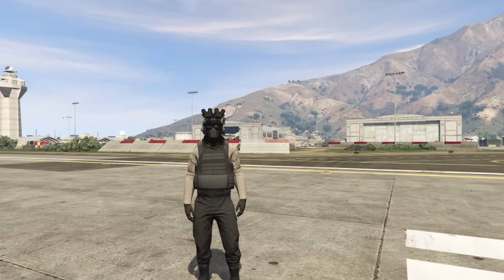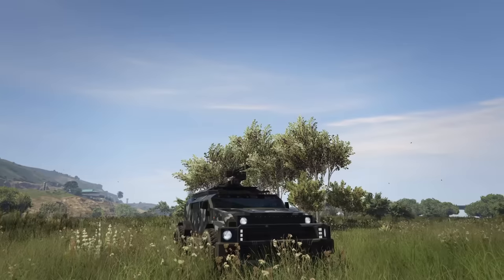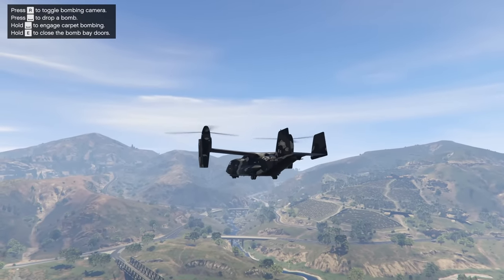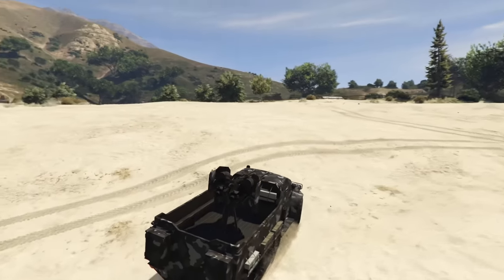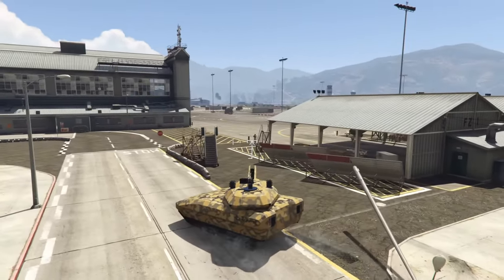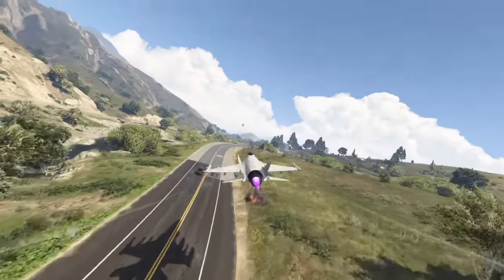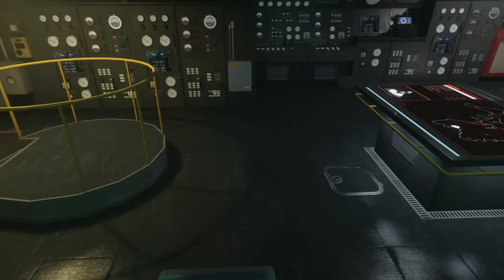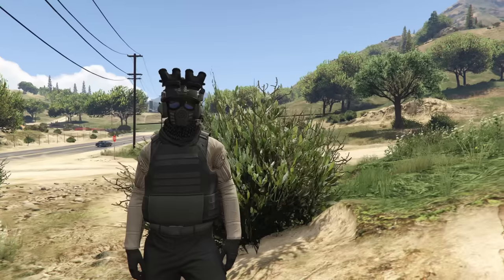Top 10 Military Vehicles In GTA Online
Today I go over the 10 best militarized vehicles in GTA Online!

Bloons TD 5 - Main Theme

Hello GAMERS it is me, HARMNONE. Here to play GTA 5 (not MINECRAFT with DREAM (DREER)) I recently purchased a Nuclear Submarine for Australia under the AUKUS deal (I don't know what that means but I bought big bunch of them hehe). This caused KIM KARDASHIAN to marry me instead of Kanye West (Donda (Donald)). THE GIBBERISH CONTINUES... POST KIM MARRIAGE I WAS INVITED TO THE MET GALA, WHERE I WAS BIRTHED FROM LIL NAS X with an iPhone 13 in my hand. I RACED VSAUCE MICHAEL HERE IN FORMULA 1 ON FORTNITE (chairs). yej. this video is definitely about Mr Beast, CALL OF DUTY VANGUARD, AND BATTLEFIELD 2042 COMBINED. (wow). Shremwaldo fought Mr beast and won in an illegal dogfighting ring (UEFA champions league). DRAKE and FUTURE released the track WAY 2 SEXY RECENTLY, from the ALBUM CERTIFIED LOVER BOY (CLB) (CBT LOVER) (amen) GRAND THEFT AUTO 5 was RELEASED 8 YEARS AGO. MRBOSSFTW was arrested today for possession of TERRIBLE CONTENT, while TGG (The Gaming Gorilla) was found to have excellent CONTENT. Today GTA 5 has a NEW UPDATE, THE CONTRACT releases TODAY in GTA ONLINE, the NEW DLC features returning characters such as FRANKLIN CLINTON, DR DRE and LAMAR. The Contract DLC features many NEW VEHICLES that are coming to GTA 5 ONLINE (wow) (incredible) such as the ENUS JUBILEE or the ROLLS ROYCE CULLINAN GTA 5 / GTA ONLINE. Remote Control cars have been added into GTA ONLINE with THE CONTRACT DLC.